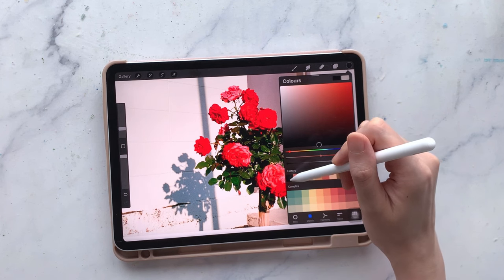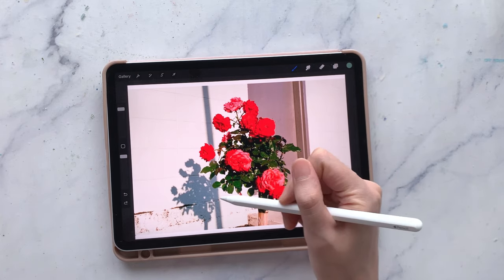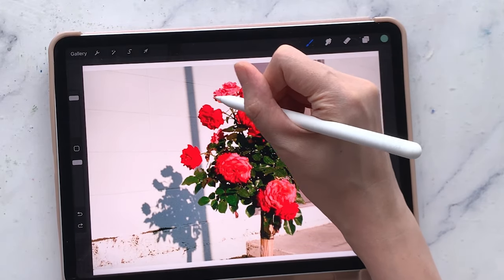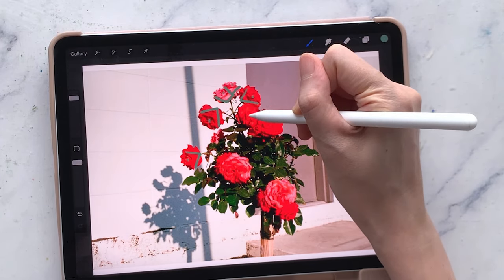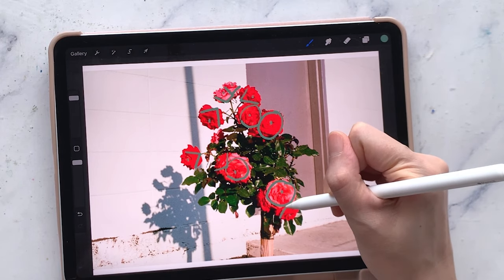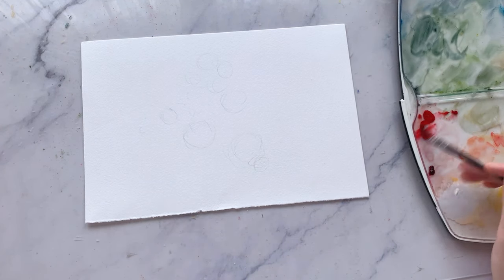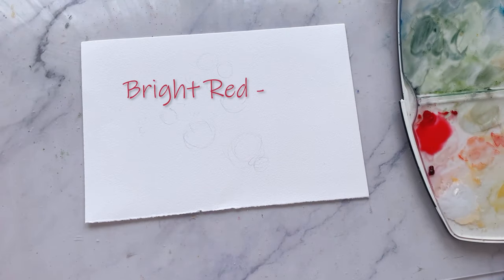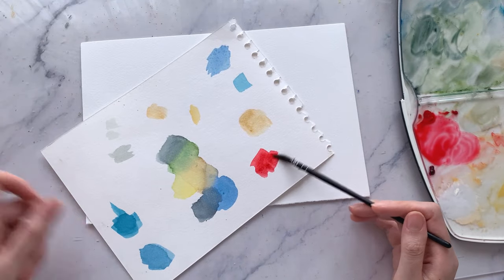How to Paint Roses in just 3 Layers | Watercolor Florals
In conjunction with this month’s World Mental Health Day, today, we're coming together to explore the symbolism of roses and their connection to mental health, using art to spread awareness and hope. I am going to name this piece: Blooms of Resilience. I hope you enjoy watching this!

If you always wanted to learn watercolor landscapes but have no idea how to start, join me in my online course where you’ll get a full guide of insights to all the skills and techniques required to start painting.

** Join in on the VIP newsletter for exclusive access to free tutorials, content, free guides, current updates, and more that will help bring your watercolor journey to the next level!

❤ MY MATERIALS:
Davinci Brushes:

Are you enjoying these music? Sign up with Thematic using the link the below and enjoy 1 month free of Premium access!